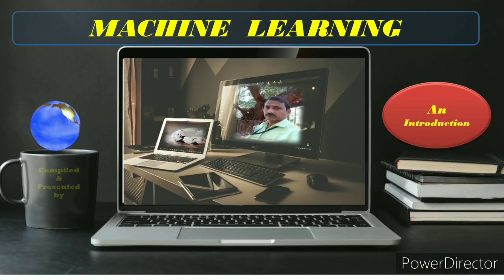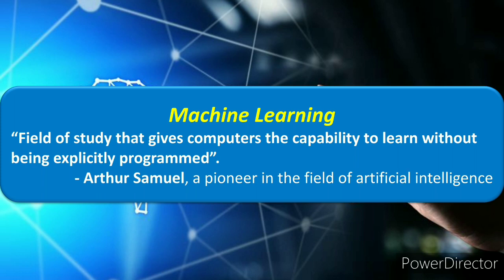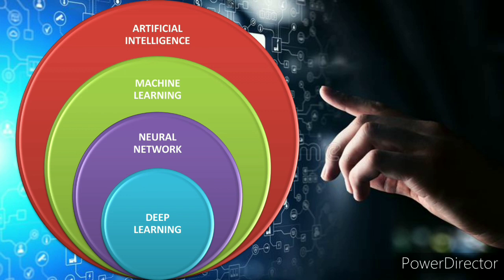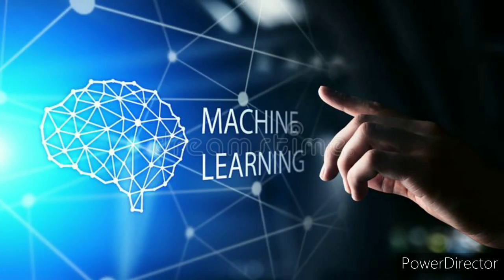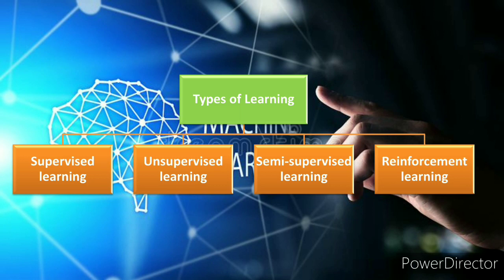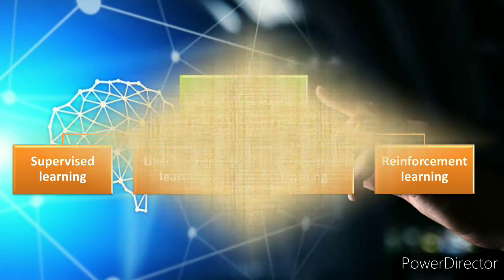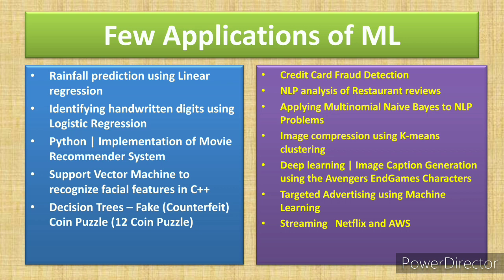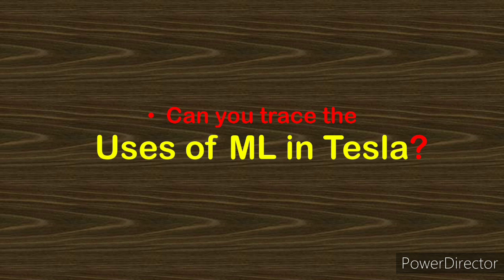Introduction to Machine Learning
An introductory session on Machine learning in the simplest way. At very basic level ML has been discussed.

COURTESY & CREDIT
•Artificial Intelligence vs. Machine Learning vs. Deep Learning: Essentials  -
By  Yulia Gavrilova

•Dreamstime .com